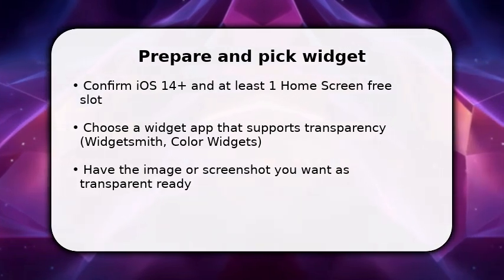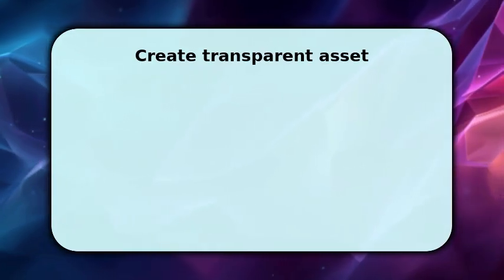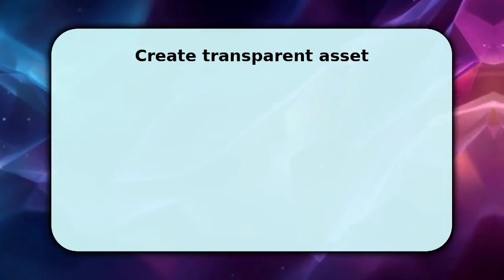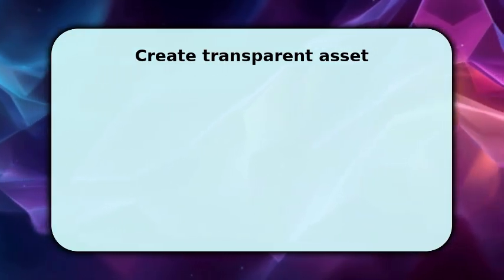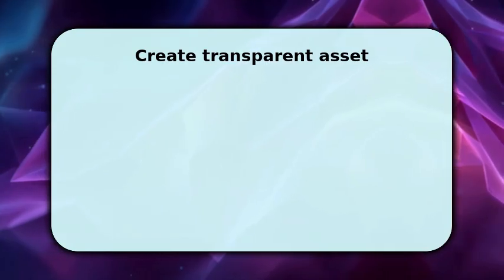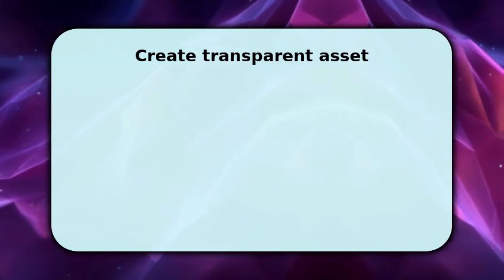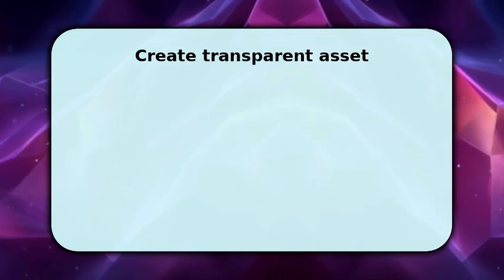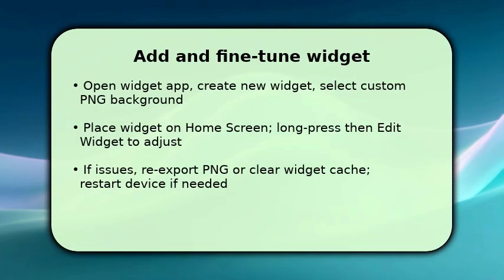How to Add Transparent Widget Iphone - Step by Step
Learn the step-by extricate process of adding a transparent widget to your iPhone with our detailed guide. Discover how this feature can enhance productivity and personalization on iOS devices.

transparent widget, iPhone addon, step by step tutorial, customize Apple Watch face,